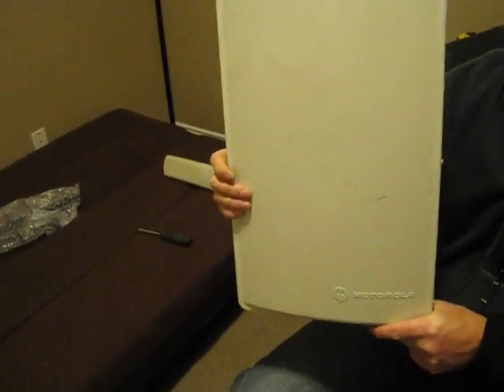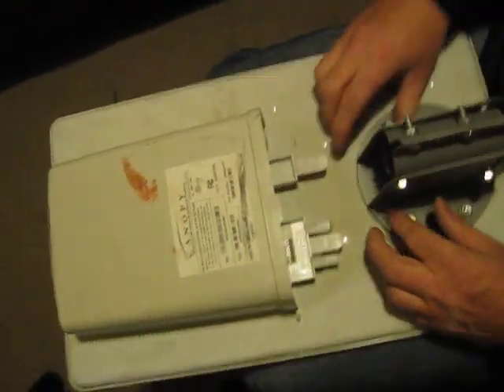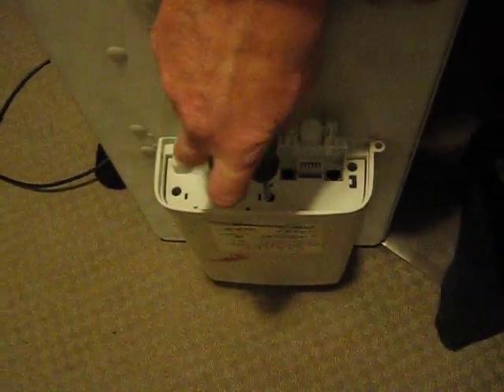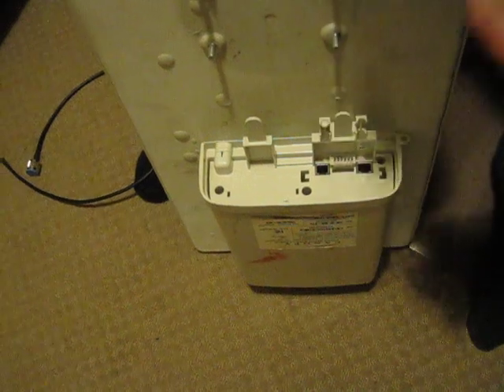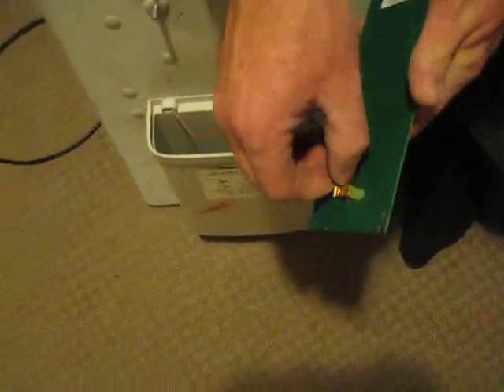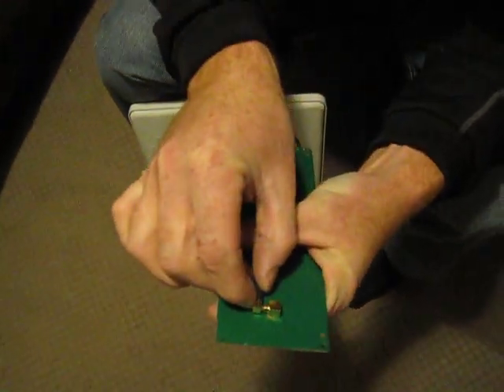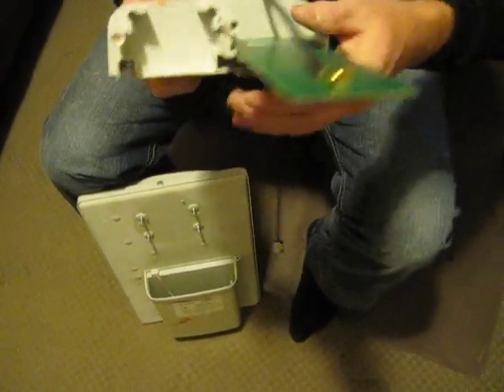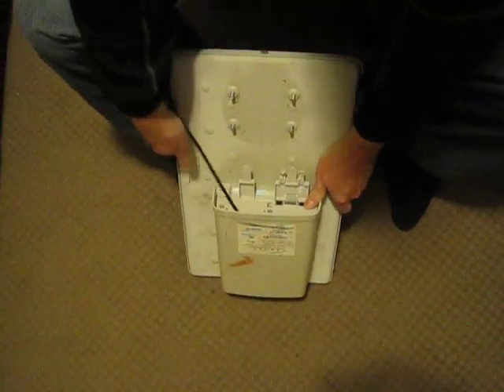Changing the antenna cable on integrated Moto 900mhz to use external antennas.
How to change your integrated Motorola Canopy 900MHz unit to use external antennas with KP Performance Antennas 31" moto cable.

Take less then 3 minutes. You will need a 7/16 wrench to remove the mounting bracket, a #15 torques screw driver and a drill with a 1/4 in drill bit.